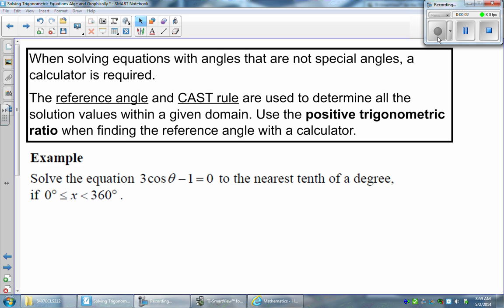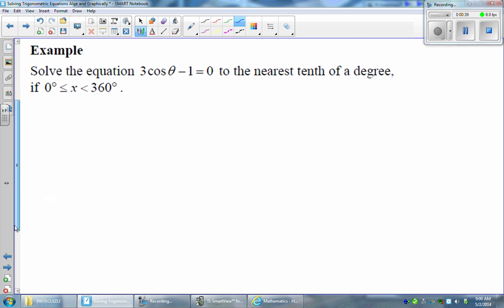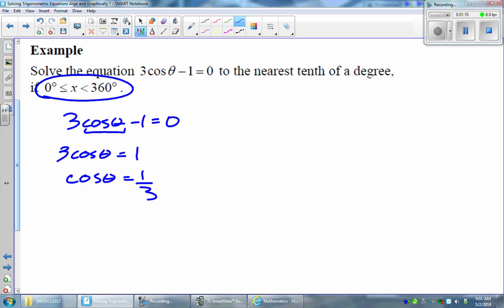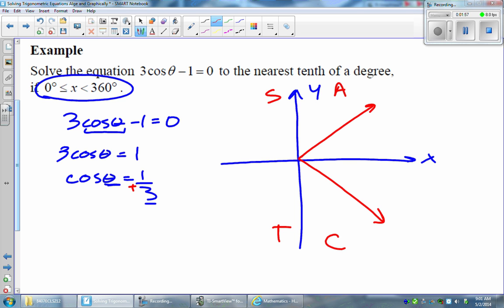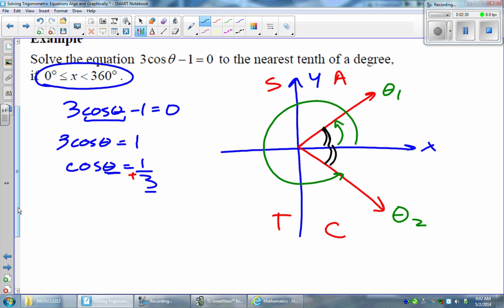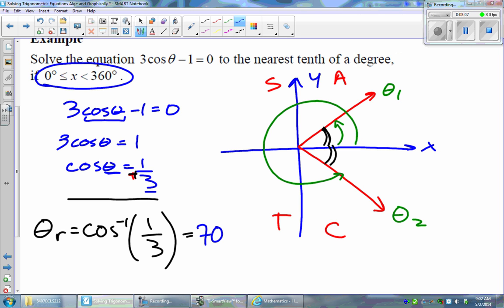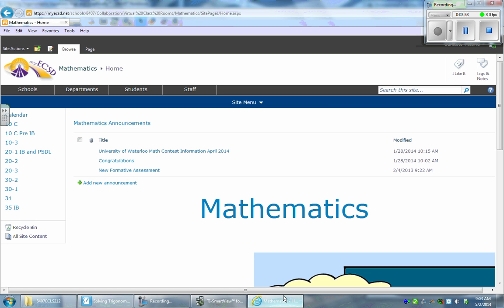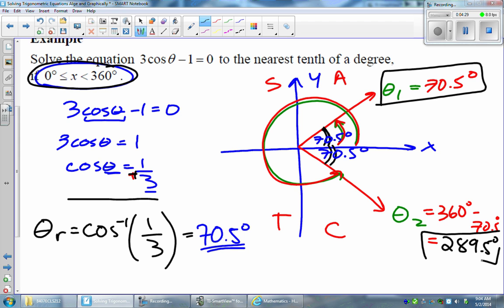LG07 Lesson 2a Solving a Trigonometric Equation without unit circle